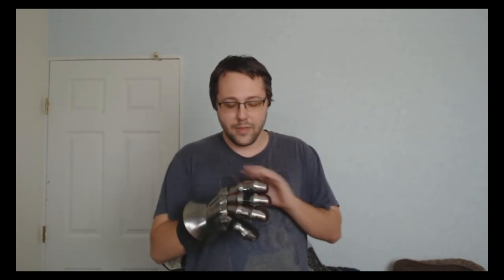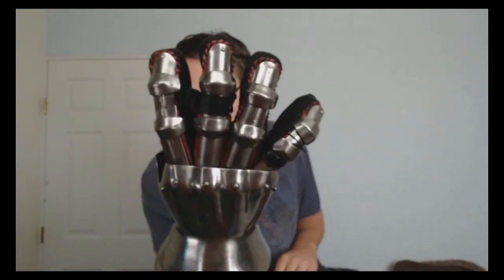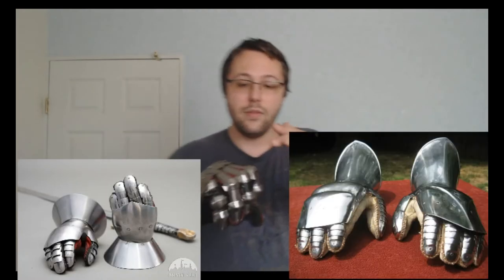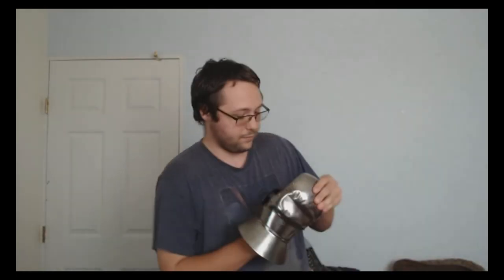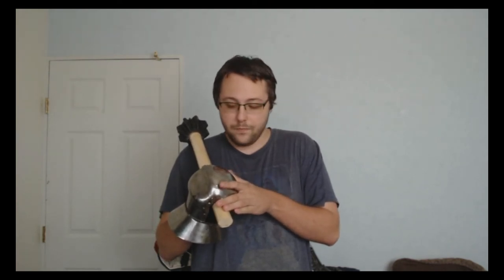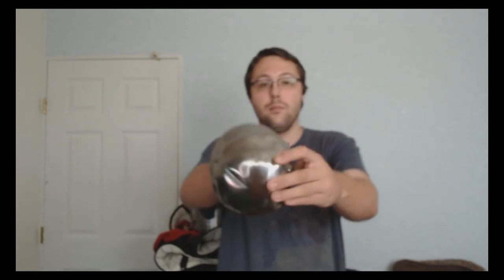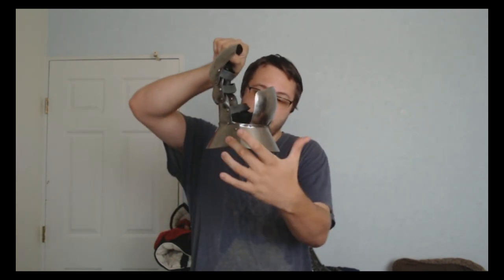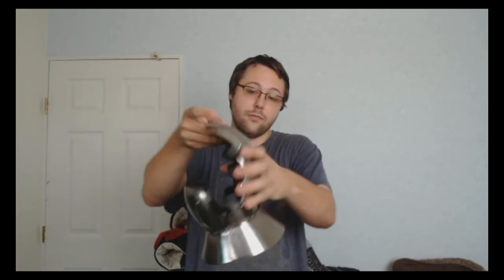Clam-Shell Armored Mittens for SCA and ACL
Clam-Shell Armored Mittens, sorry about the focusing going back and forth.